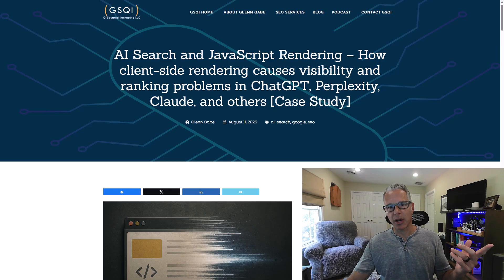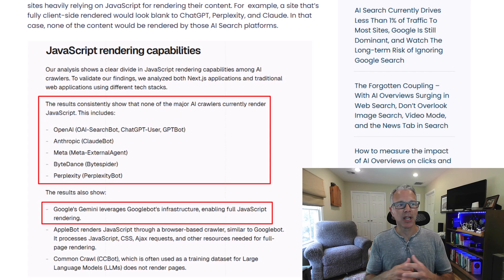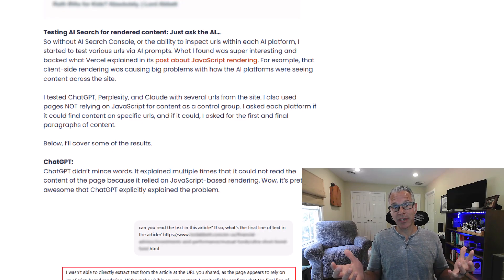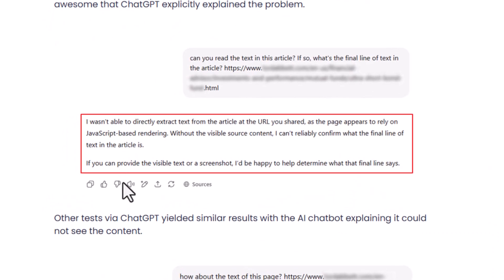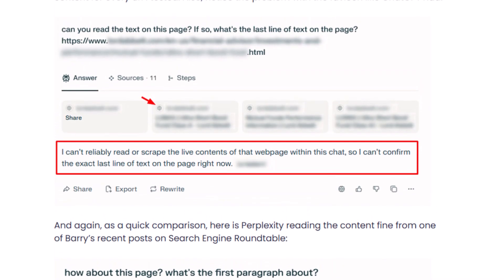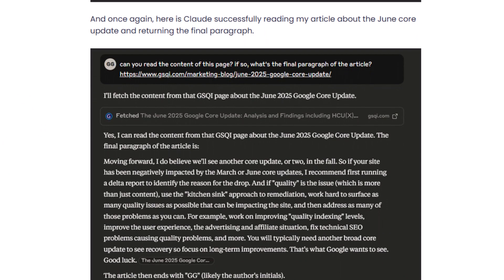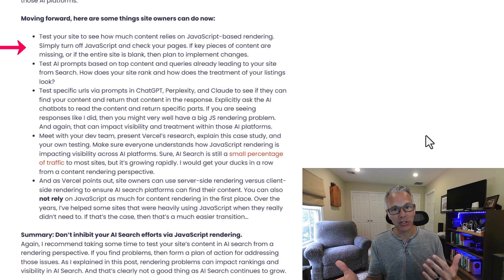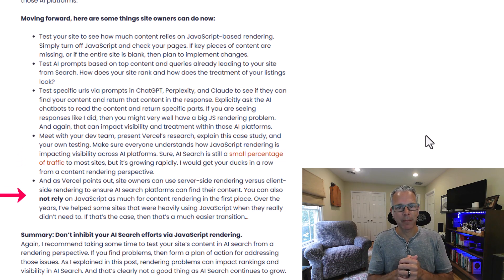AI Search and JavaScript Rendering - Can ChatGPT, Perplexity, and Claude Actually See Your Content?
If your site is using JavaScript to render content via client-side rendering then it's important to understand that most AI search platforms cannot currently see your content. That includes ChatGPT, Perplexity, Claude, and others. In this video, I cover a case study of a site that wasn't ranking well across AI Search, how they were leveraging client-side rendering, how that was causing problems, and what the AI platforms could actually see (or not). It's great example of how JavaScript-based content can cause problems beyond Google and Bing in AI search platforms that are rapidly growing. I also end with a list of action items for site owners that might be affected by this issue.

Chapters:
00:00 AI Search and JavaScript Rendering
00:50 An introduction to the case study.
01:25 Vercel's research about AI platforms and JavaScript rendering
02:52 First signs of trouble - Favicon and Citation Problems
04:30 Testing ChatGPT for JavaScript rendered content
05:40 Testing Perplexity for JavaScript rendered content
06:24 Testing Claude for JavaScript rendered content
07:52 What site owners can do now.
09:15 Don't use client-side rendering for ALL of your page content.
09:45 Yes, Google (Gemini) and Bing (Copilot) can render JavaScript just fine.